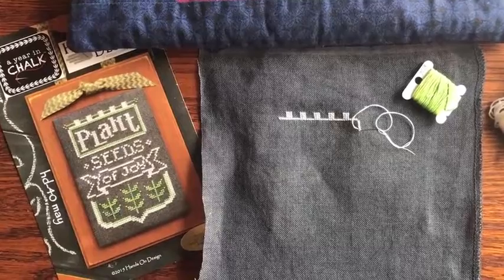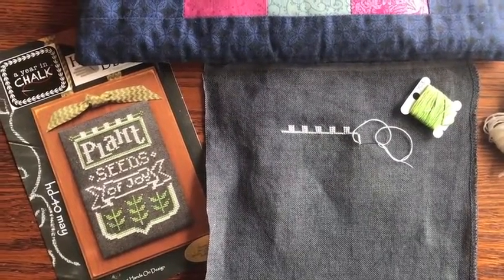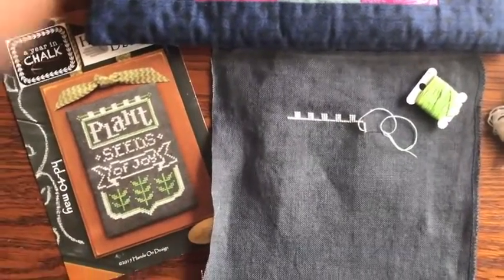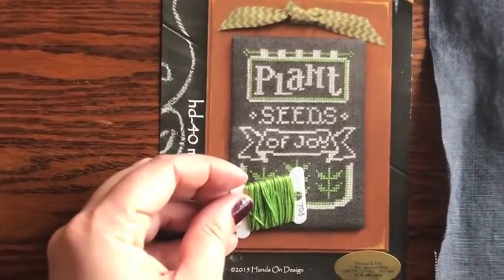Off the Grid Needlearts - WIP Maynia Day 1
31 days - a different WIP each and every day. Documenting the crazy.

Day 1 - Hands On Design - A Year in Chalk, May

You can find me:

FaceBook community group - Friday Off the Grid